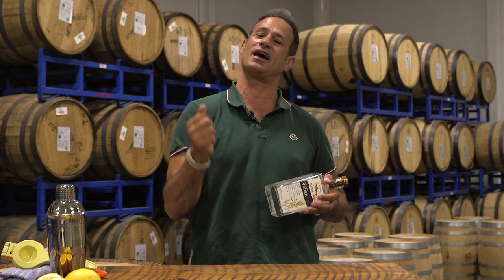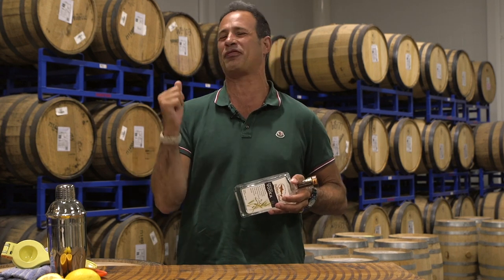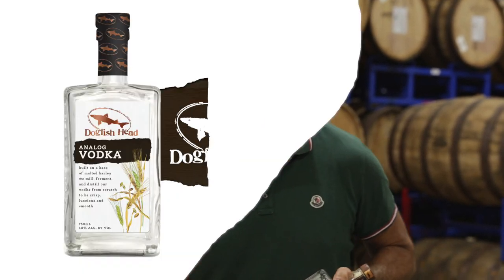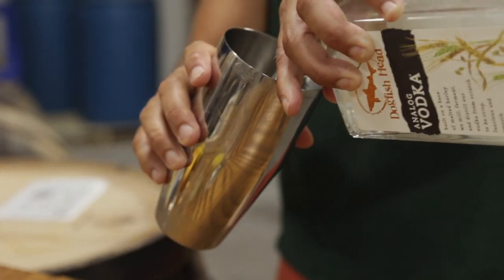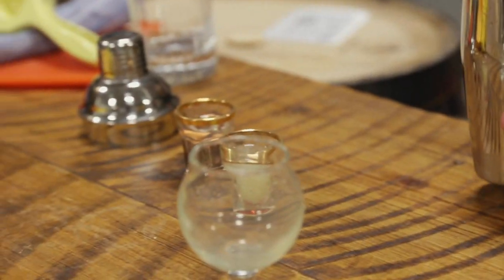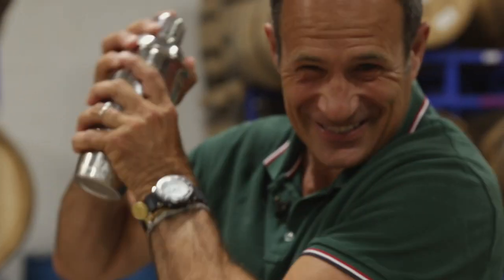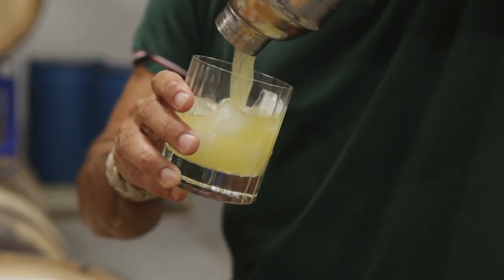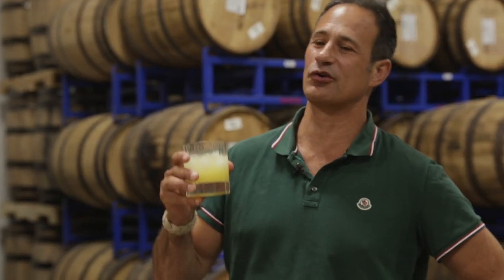Dogfish Head Distilling Co. Quick Sip Clip: Analog Vodka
Analog Vodka isn’t your average Vodka. Made from a base of malted barley that we mill in-house, right alongside our off-centered ales. Follow our story on Instagram

After the starches in the grain are converted to sugars, the worst is sent to the cellars, where our proprietary 'Doggie' ale yeast converts the sugars to an alcohol target of 7.6%.

In the distillery, we run the wash through our American made 500-gallon copper pot still. The alcohol is stripped, and out comes 80-proof low wine. Graham then runs the low wine through our 25-foot-tall, 20-plate vodka column, cutting out the heads and tails to capture the hearts, the cleanest part of the spirit. Reverse-osmosis water is added to the 190-proof hearts, and after light filtering, it’s time to bottle.

Clean and crisp with subtle grainy sweetness, you’ll find hints of pear and cherry that make for a smooth finish.